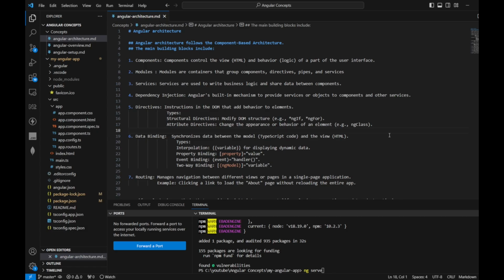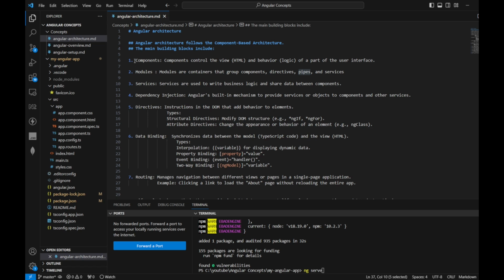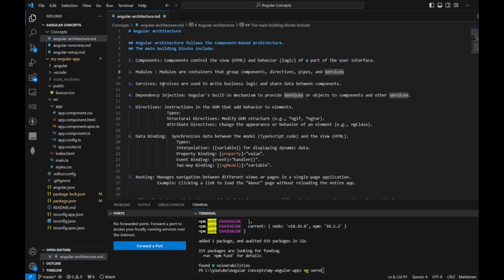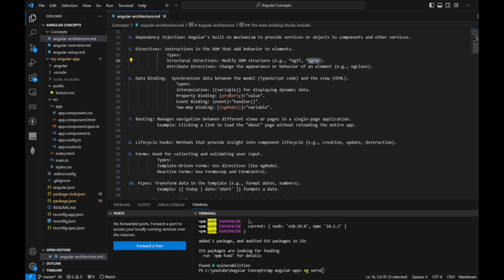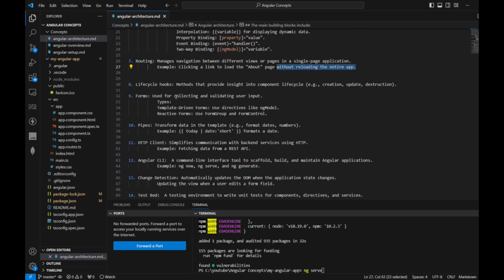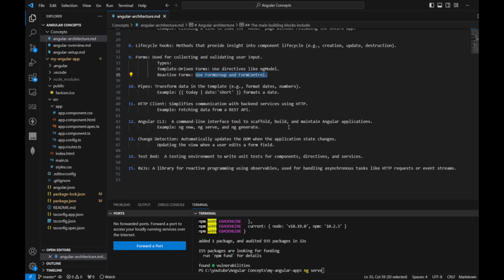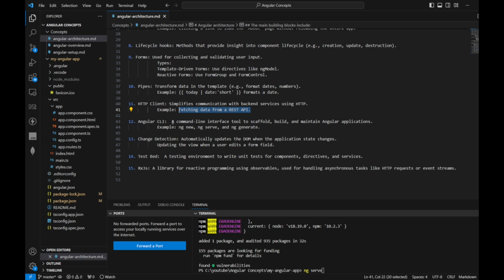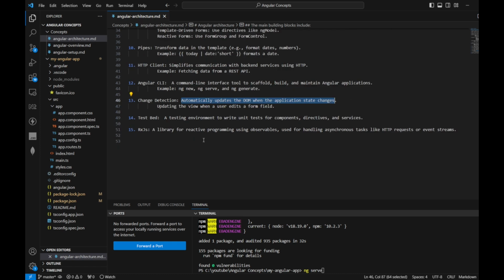#4 Angular Architecture: Understanding the Core Components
In this video, we delve into Angular architecture, explaining the core components that make up an Angular application. Learn about modules, components, services, and dependency injection as we break down how these elements work together to build efficient and scalable web applications. We'll also cover routing and data binding in Angular, showing how the framework’s architecture enables clean and maintainable code. Whether you're a beginner or looking to understand Angular’s inner workings, this video will give you a solid foundation in Angular architecture.